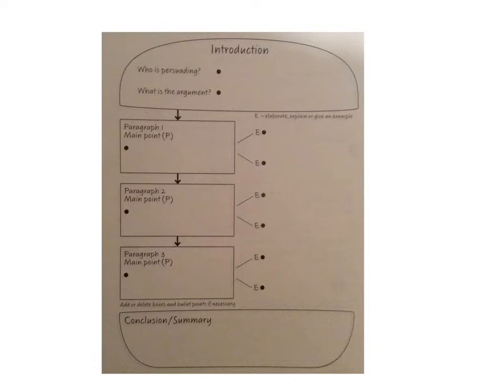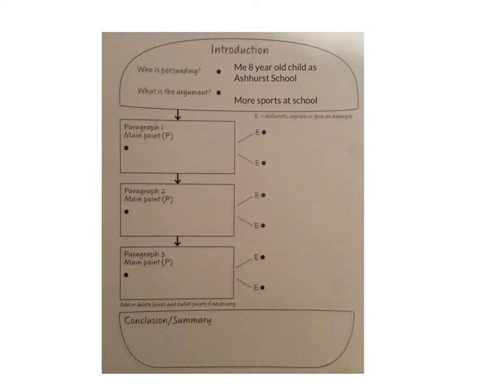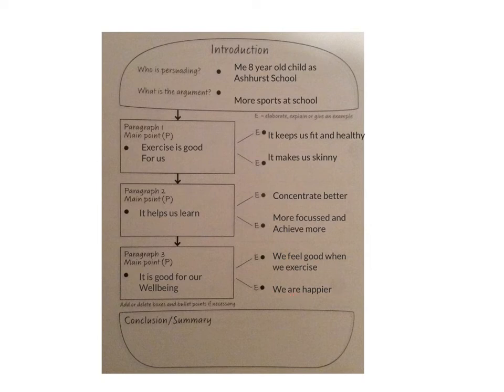Planning to persuade with hamburger plan